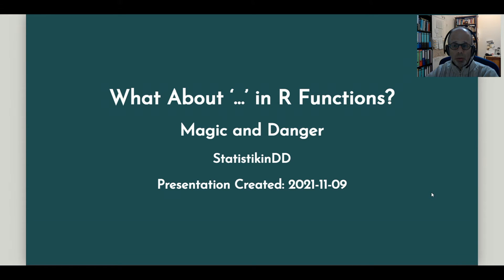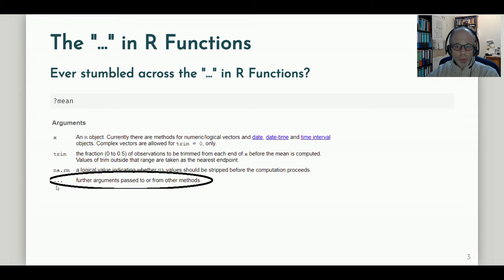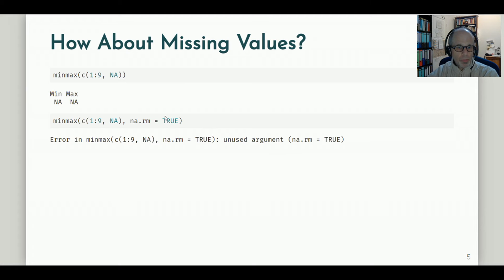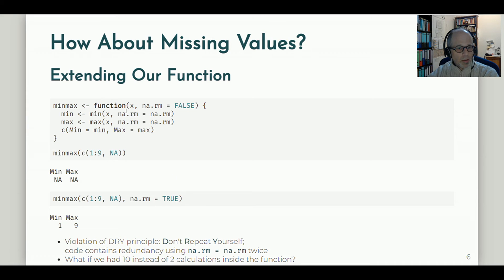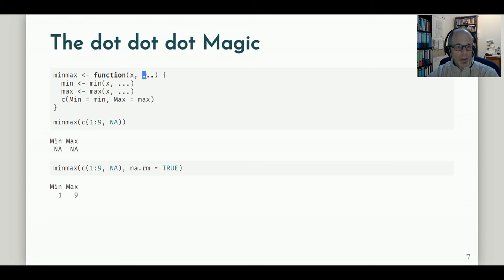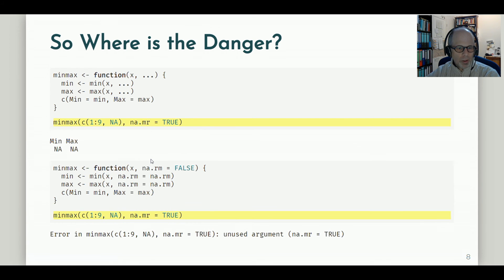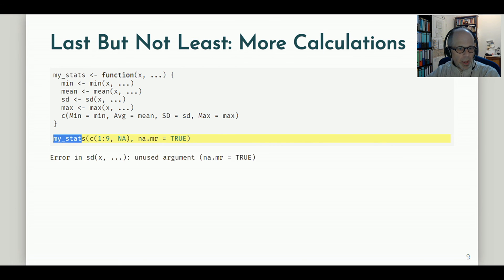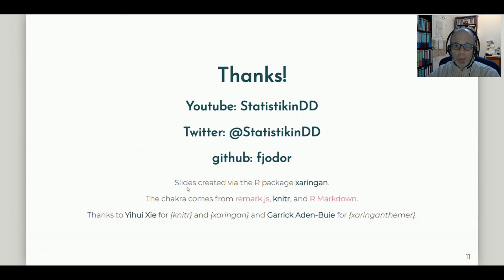What About "..." in R Functions? Magic and Danger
Have you ever wondered about the "..." argument in R functions? Find out more in the video!

Generic functions like the mean function allow for additional arguments to be passed on to specific functions, like the dedicated mean function for date objects. We can use the dot dot dot notation conveniently for our own functions as well.

However, there is a downside, which is related to misspelled or unused arguments.